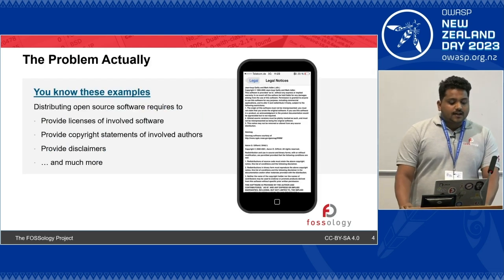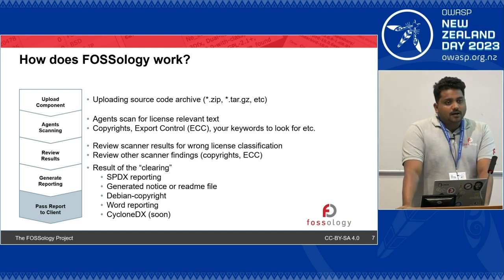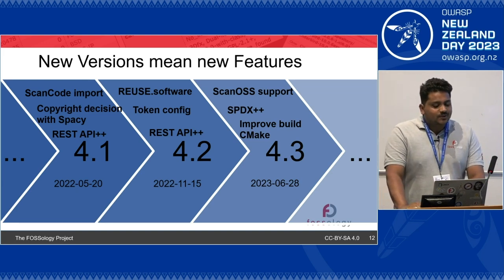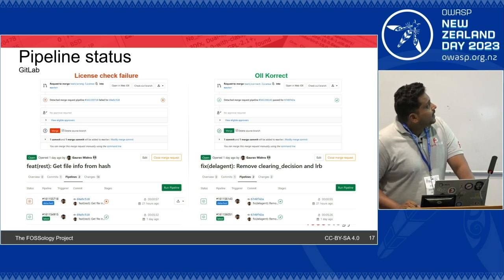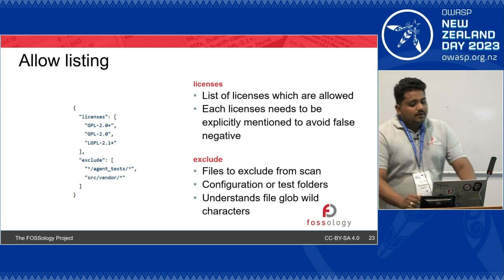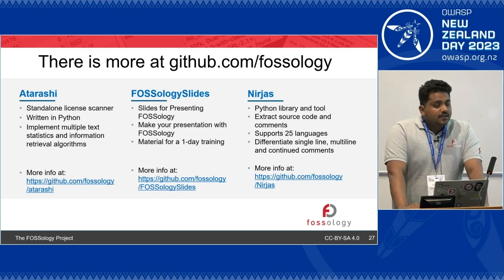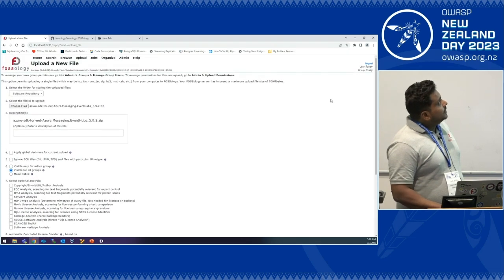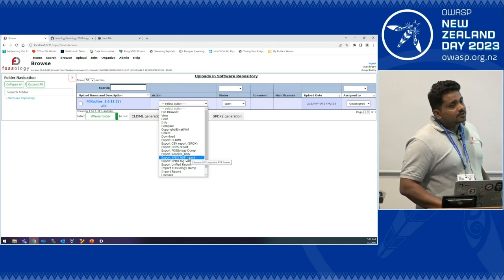Gaurav Mishra and Shaheem Azmal M MD - FOSSology: OSS for open-source license compliance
FOSSology is an open-source license compliance software system and toolkit. As a toolkit, you can run automated license, copyright, and export control scans from the command line. As a system, a Web interface provides you with a compliance workflow. License, copyright and export control scanners are tools used in the workflow.

FOSSology is a reputed tool for Open Source license compliance and related tasks. The tool has advance capabilities to allow users and experts to analyze the results in a web UI. At the same time, tool has a robust set of CLI for interactions. Recently, the tool has enhanced its REST API to open possibilities for integration with other tools/pipelines.

We will be presenting and highlighting the features of FOSSology along with the REST API endpoints. The REST endpoints can be used as a starting point for any integration. We will also include a demo integration of license and copyright scanning using FOSSology in a CI environment.

After the talk, you will be able to analyze open source components, understand licenses and obligations used in it, and generate various reports. FOSSology supports creation of DEP5 format, SPDX RDF and Tag-Value format along with its own Word report and CLIXML reports.